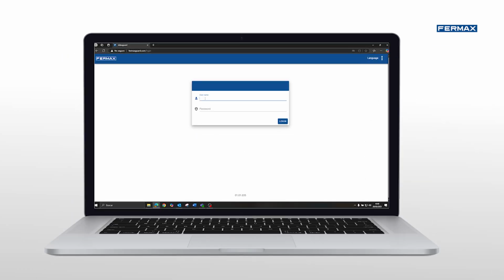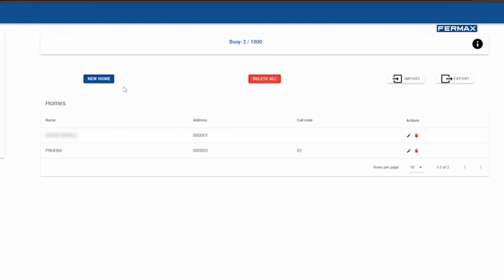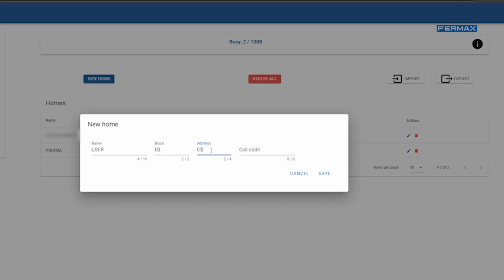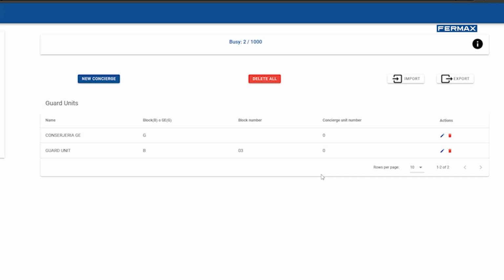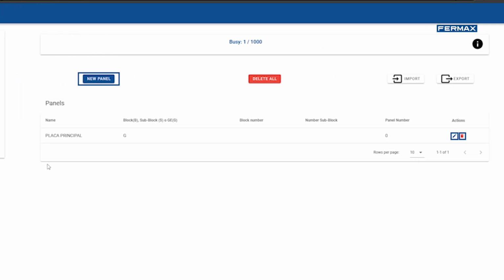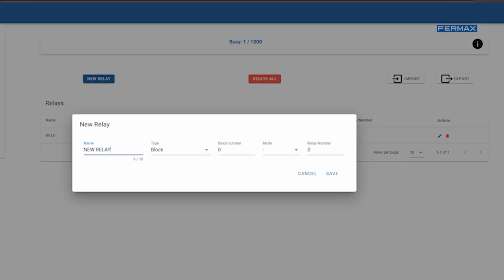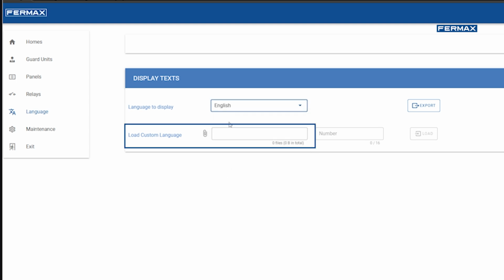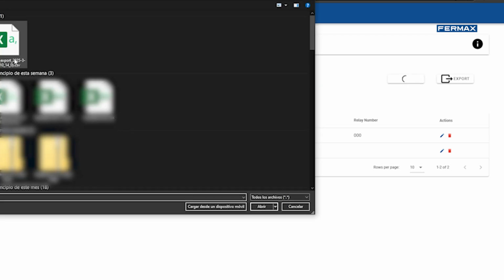[GUARD UNIT] EN - Access and configuration to the webserver for the DUOX PLUS video guard unit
Welcome to the webserver access video tutorial! 👋
In this video, we show you how to access the webserver and the different functionalities within the DUOX PLUS video guard unit Ref.9424.

You will learn how to identify the menu within the concierge to be able to activate the webserver and the different functionalities within it. Don't miss it! 👍

00:00 - Start
00:15 - Activation of the webserver
00:25 - Ways to access the webserver
00:32 - Manual access
00:45 - Start on the webserver
01:00 - Homes menu
01:15 - Guard units menu
01:28 - Panels menu
01:39 - Relays menu
01:52 - Language selection
02:02 - Export and import any menu